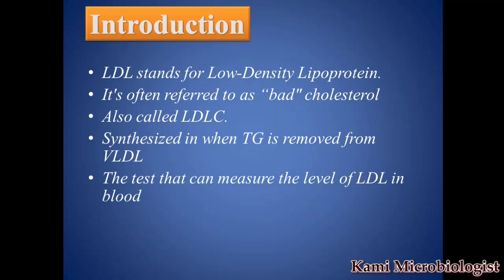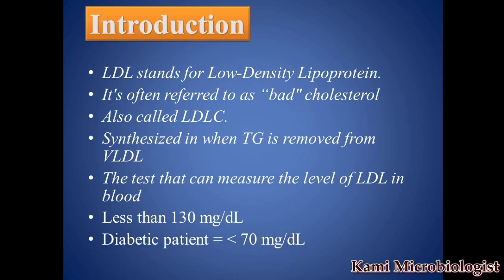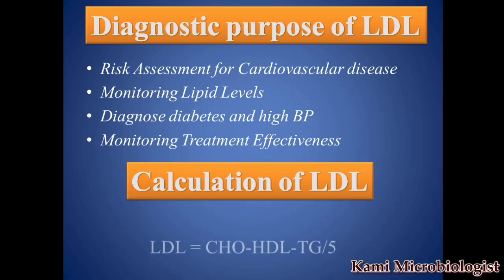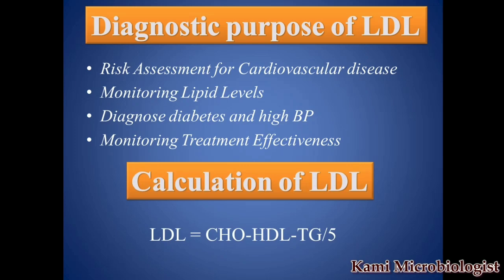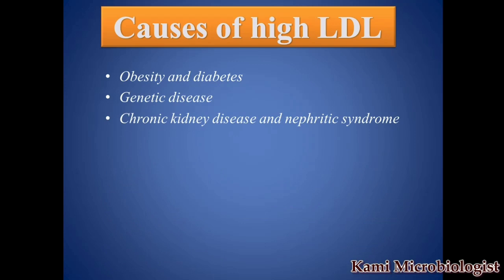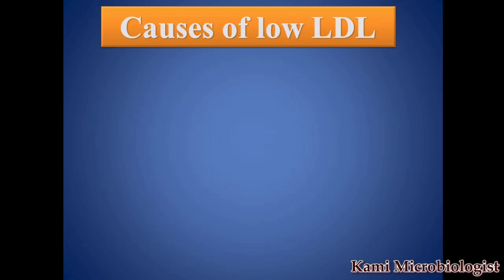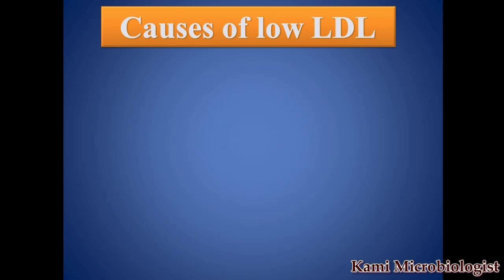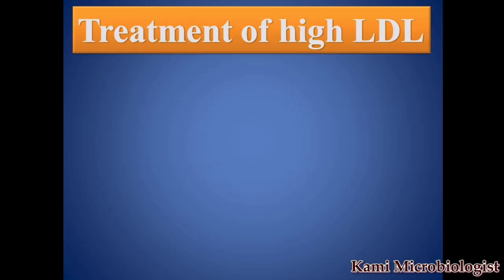Low Density lipoprotein (LDL) test: Normal range: purpose: Procedure: treatments: High causes.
in this video lecture we will explain Low Density lipoprotein (LDL) test that is related to lipid profile

this is the 4th video lecture regarded to lipid profile.

1. Introduction Low Density lipoprotein blood (LDL) test

2. what is Low Density lipoprotein (LDL)

2.  How to perform Low Density lipoprotein (LDL)

3. Low Density lipoprotein (LDL) Test by Micro Lab 300 Machine

4. requirement of Low Density lipoprotein (LDL) Test

5. Test Procedure low Density lipoprotein (LDL) Test

6. calculation of LDL test

6. Main Causes of low and high Low Density lipoprotein (LDL) Test

8. Normal range of low Density lipoprotein (LDL) Test